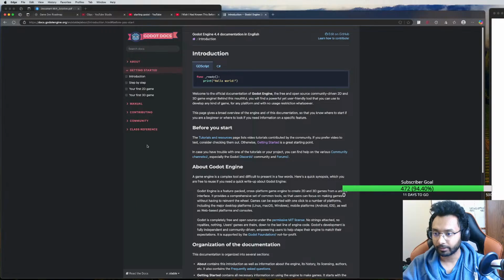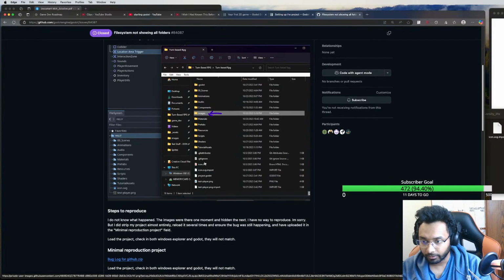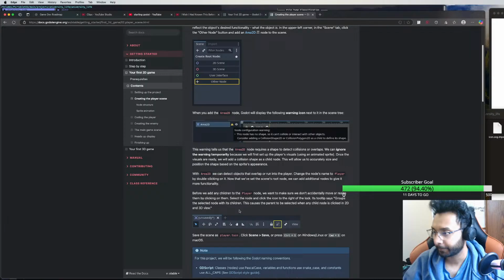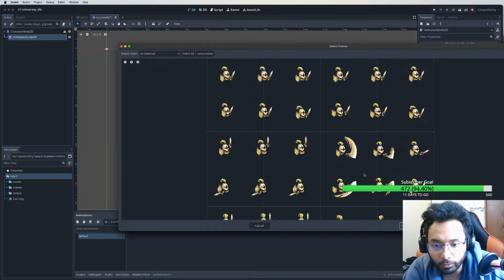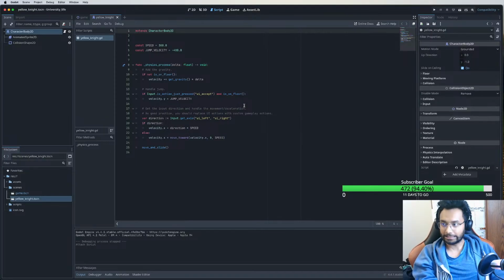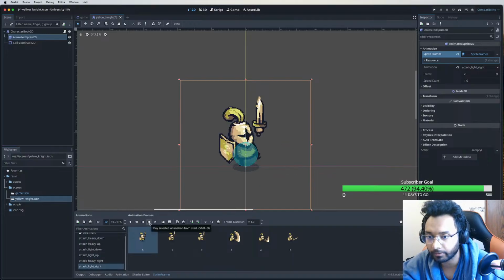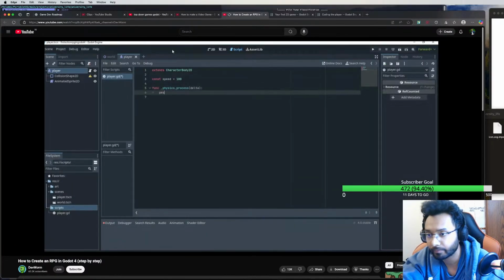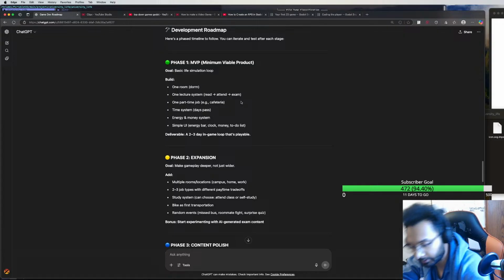Reviewing GODOT basics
Starting my learning on Game Dev with GODOT. See me struggle.